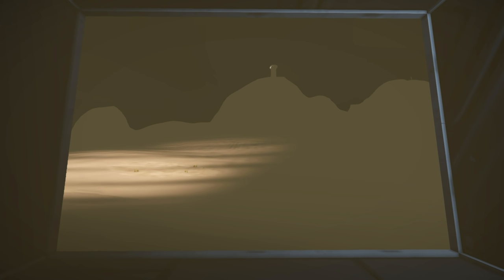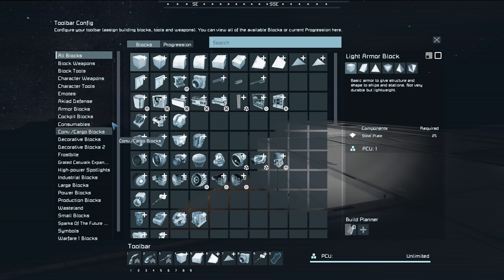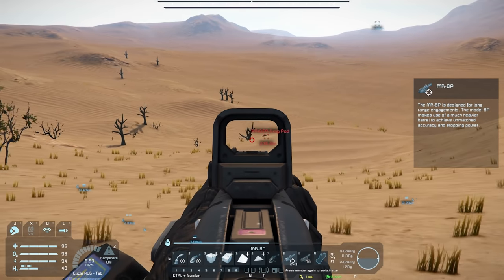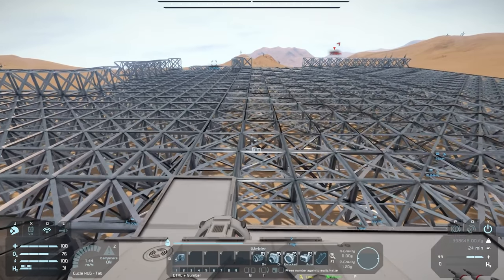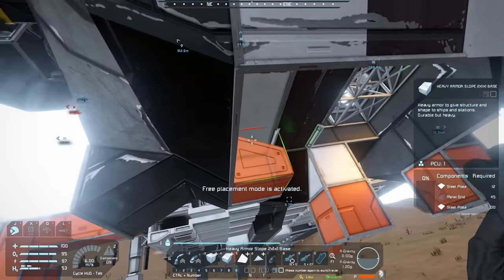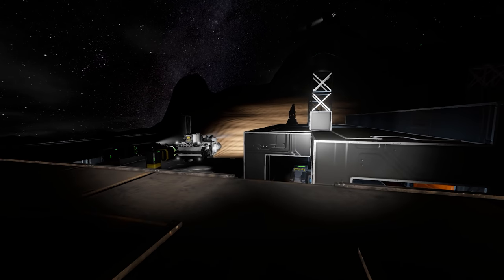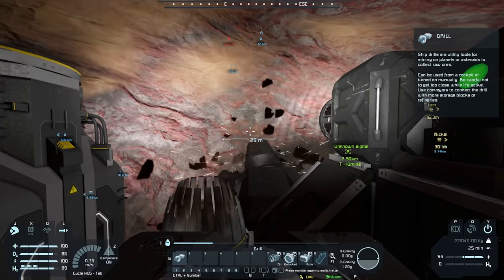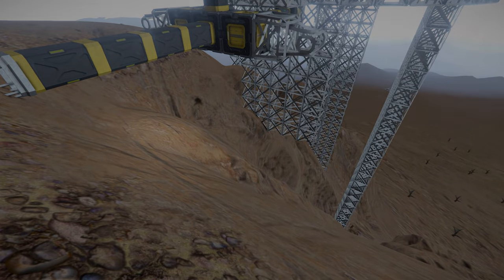Space Engineers Survival 2021 (Episode 23) - Say Hello To My Little Friend! [Pertam]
Welcome back to Space Engineers Survival on Pertam (Episode 23)! It's time to SAY HELLO TO MY LITTLE FRIEND! I call him "brrrt" for obvious reasons. But enough about Brrrt. In this episode, we finally commit to moving the giant crashed ship to our new museum! We also do some work on the hill fort and add a really cool new [redacted] which will help us [redacted] in 5 episodes!